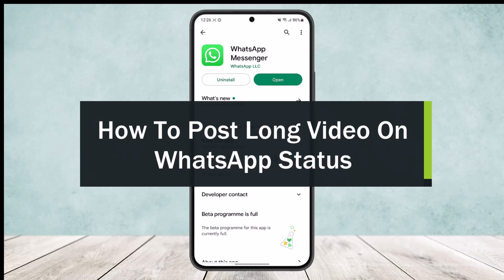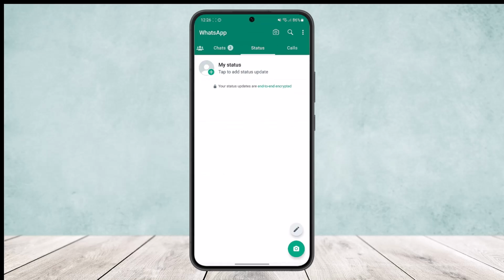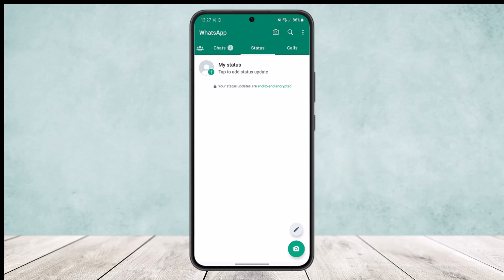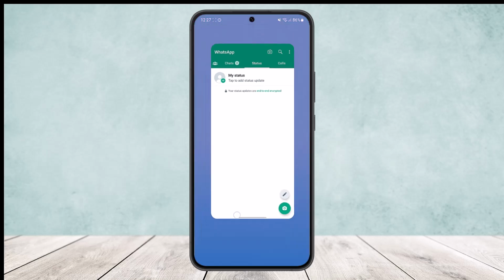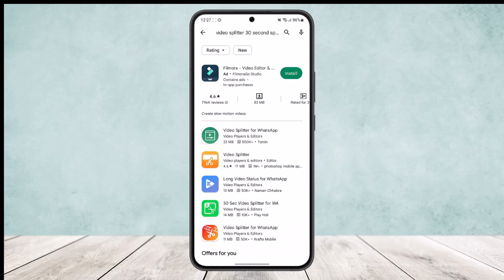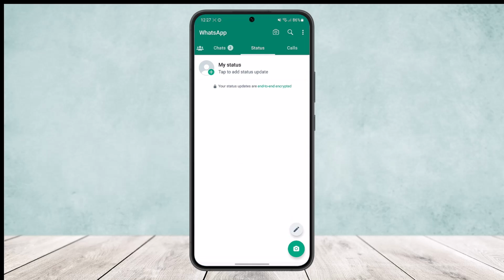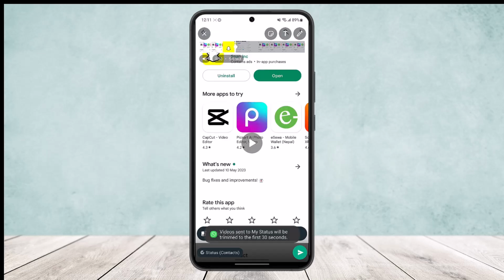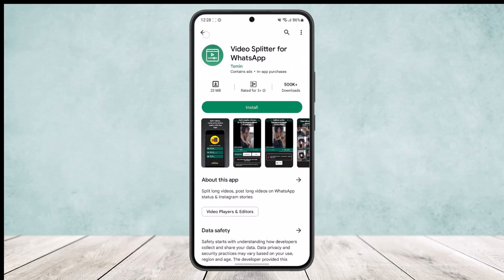How To Post Long Video On WhatsApp Status ! [EASY STEPS]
In this tutorial video, I will simply show you how to post long video on Whatsapp status. So just make sure to watch this video till the end.

~ Video Chapters:
0:00 Introduction
0:10 Overview
0:47 Video Splitter
1:05 Upload Long Video